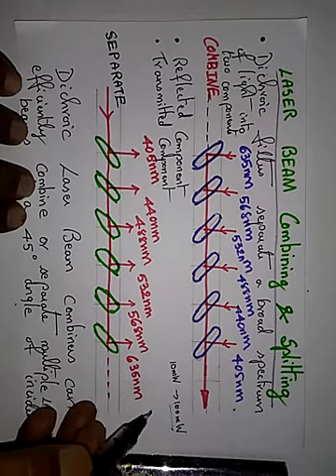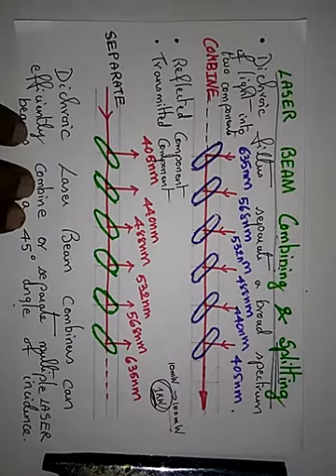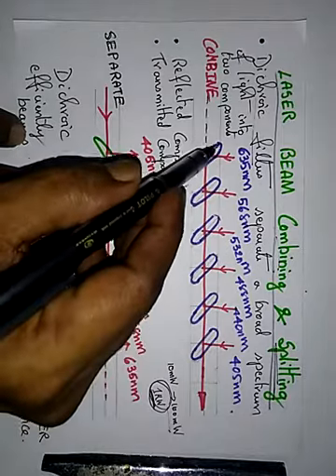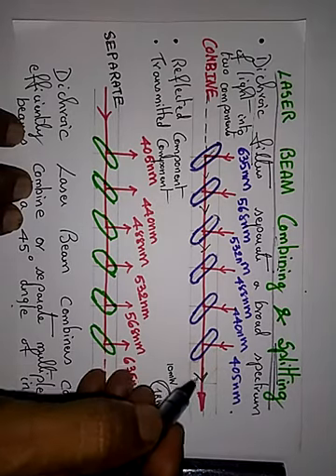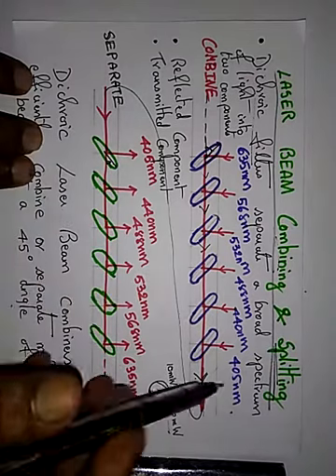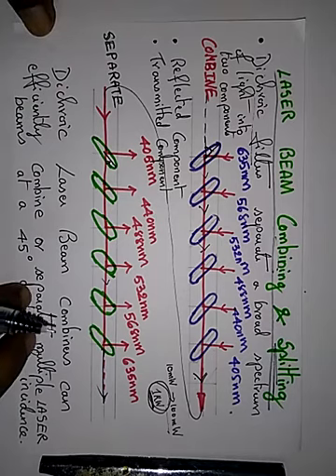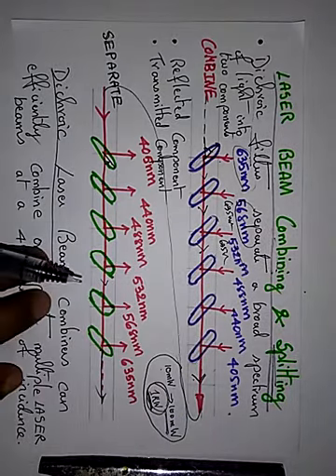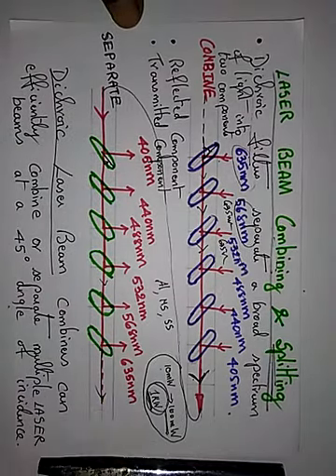Laser beam Combining & Splitting (concept of increasing the power output)